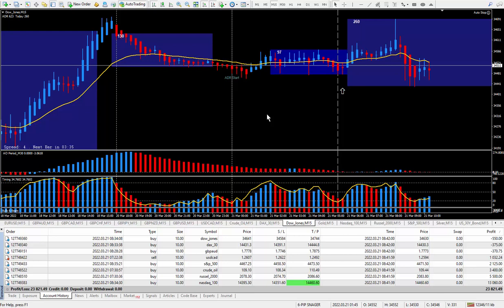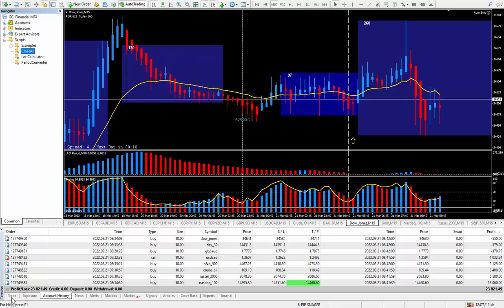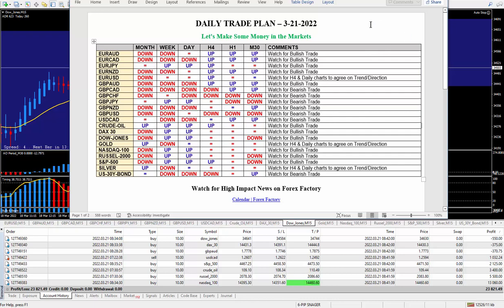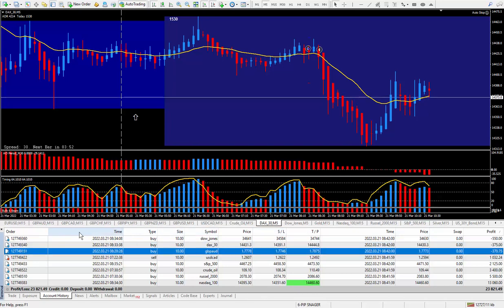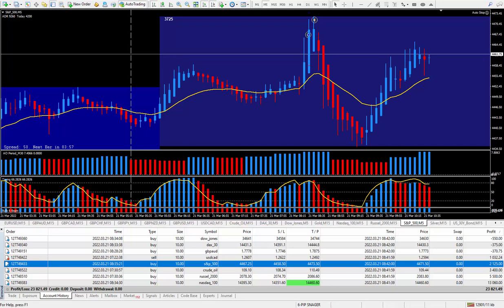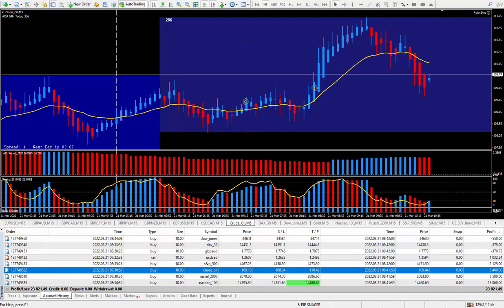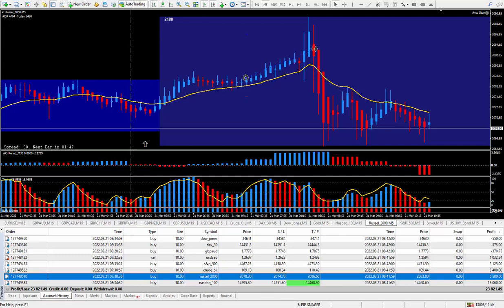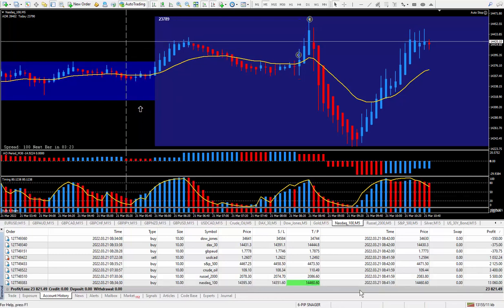Trade Like a PRO - PIP SNAGER Makes $23,821.49 Today